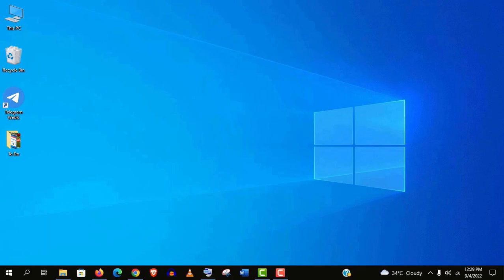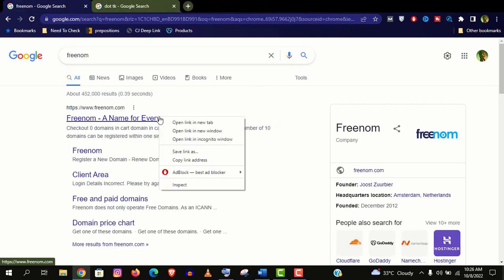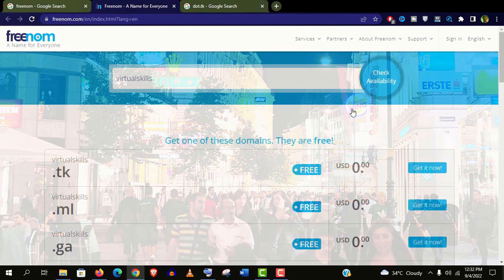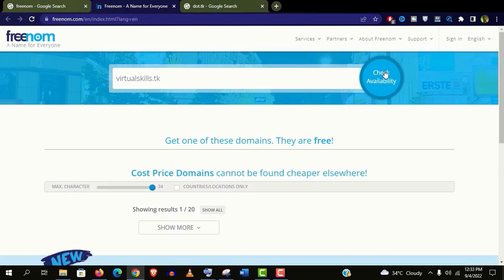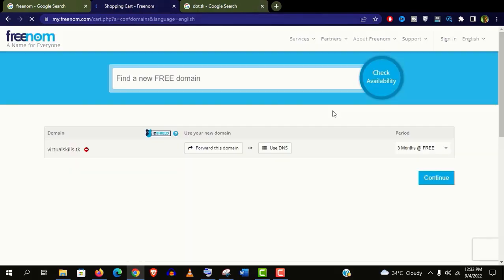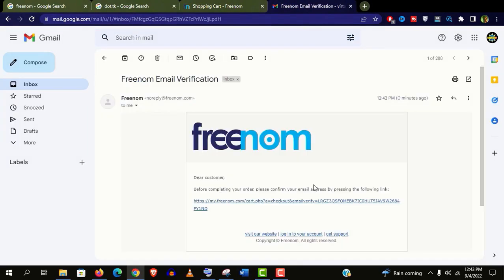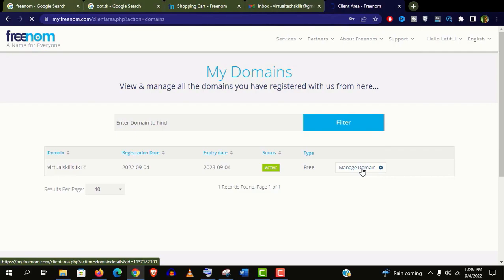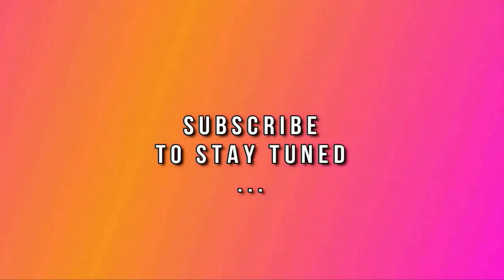Freenom Free Domain Name 2022 | Fix Freenom Not Available Problem!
Freenom Free Domain Name in 2022 Correctly! Fix freenom not available problem and other technical error easily!

Freenom is the world's first and only free domain provider. In this tutorial, I will show you how to register a free domain name without freenom technical error. They actually provide dot tk free domain name. They believe in a name for everyone motto. Thanks.